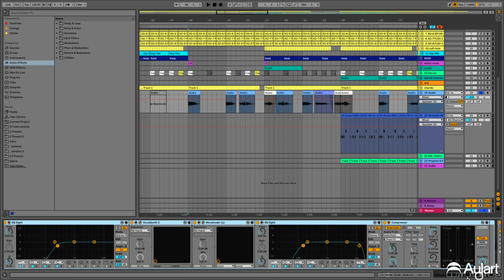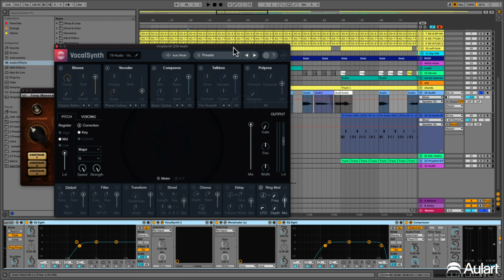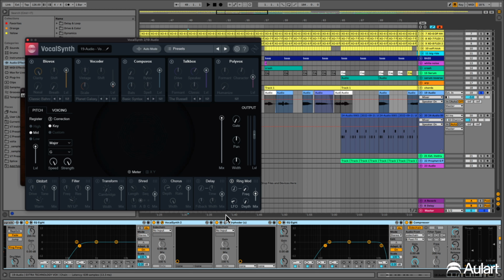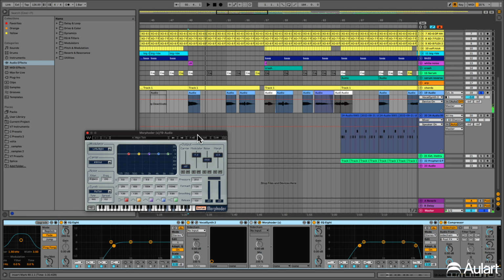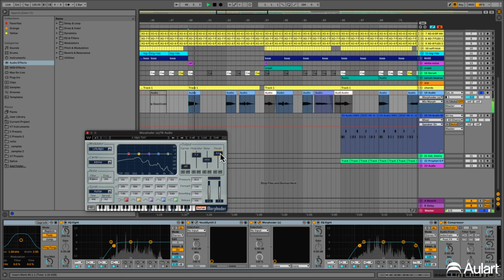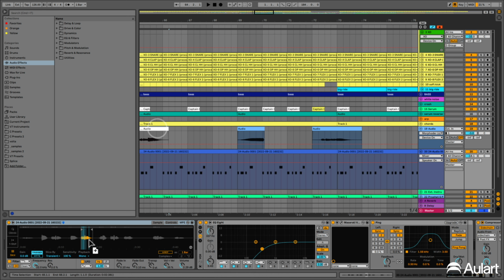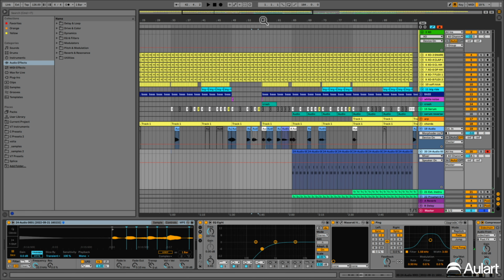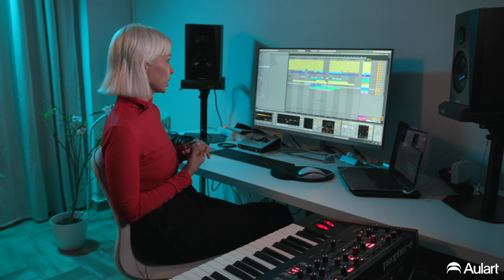How To Use Vocals | VONDA7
Experience VONDA7's expert approach to integrating vocals within her productions.
From intricate vocal chops to captivating harmonies, VONDA7 shares her techniques, providing invaluable insights into crafting melodies that elevate tracks to new heights.
Join us on this creative exploration into the art of music production with vocals.

00:00 Intro
00:36 Vocal Processing
04:41 Edition techniques
05:43 Loading vocal into Simpler
07:45 Conclusion